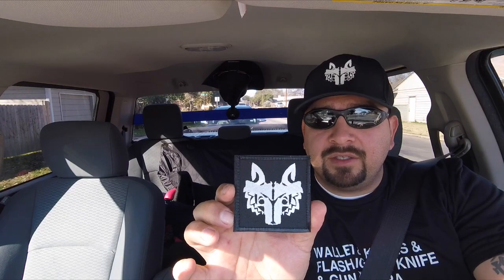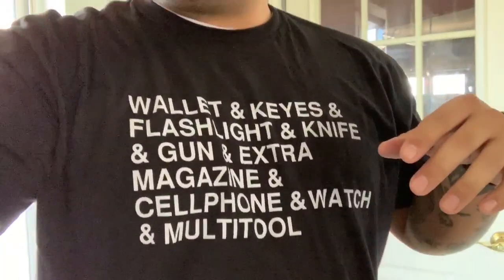New WolfPack hat and patches